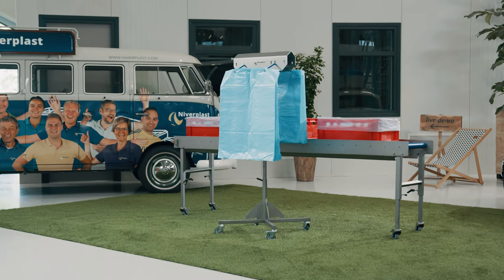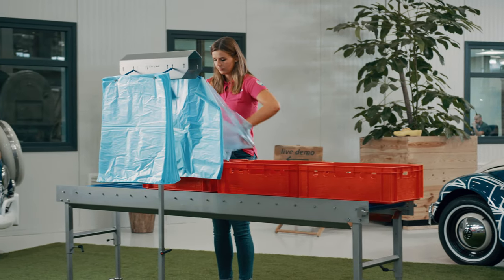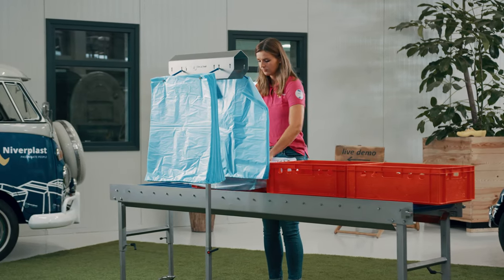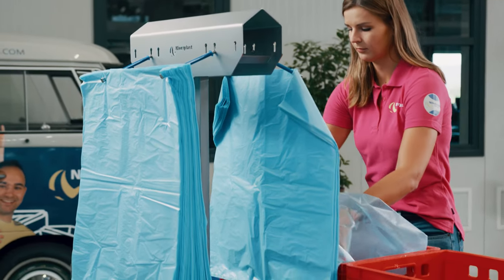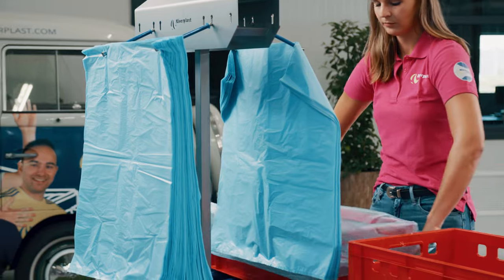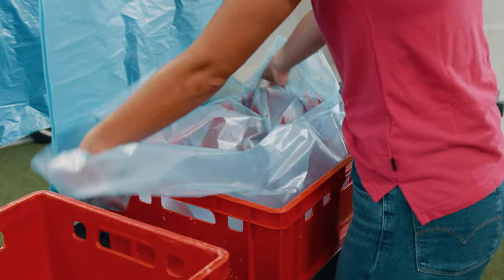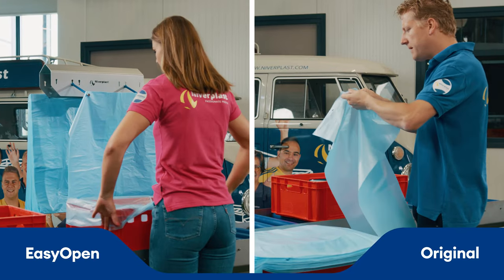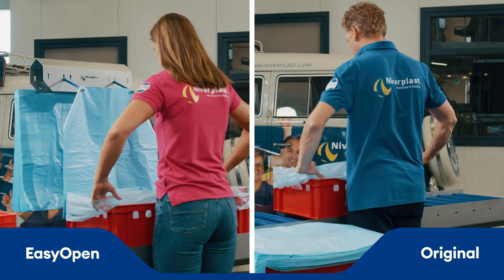NIVERPLAST | MANUAL BAG PLACING | EASYOPEN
The EasyOpen system is a game-changer for bag placing, offering a specially developed technique that guarantees you'll grab the bag correctly in one motion, saving you time and costs. With the EasyOpen bags, you'll no longer struggle with flapping or using wet fingers, and your products will have the best protection available.

One of our key USPs is that our bags don't leave any blisters, ensuring the highest level of product safety and customer satisfaction. Plus, the EasyOpen bags are perfect for manual bag placing and fit seamlessly into our Niverplast packaging machines.

At Niverplast, we specialize in developing innovative film packaging solutions tailored to your specific needs. We offer tailor-made bags in the best material and thickness according to your product, and our specific knowledge of the internal logistical process is the pillar of our success.

So, whether you're looking for regular machines, tailor-made lines, or manual packaging solutions, we can respond to any customer demand!